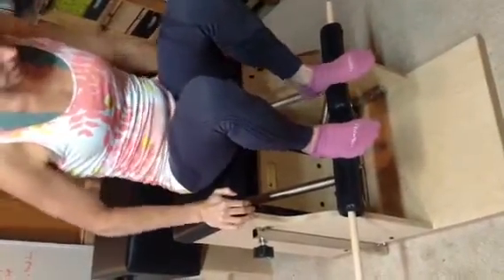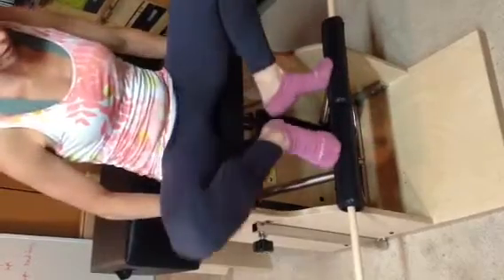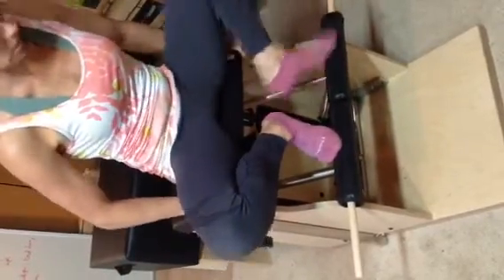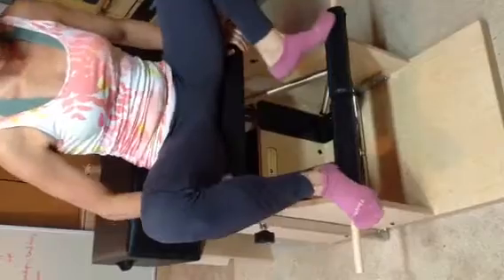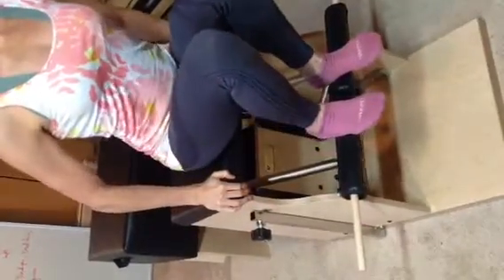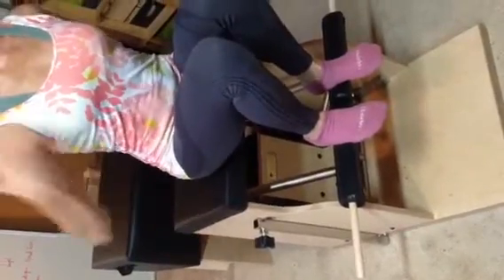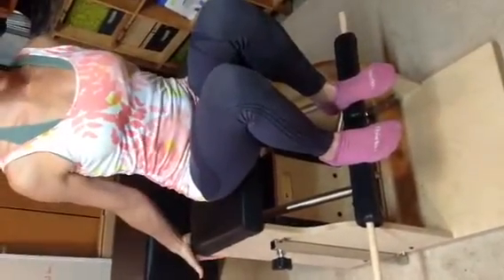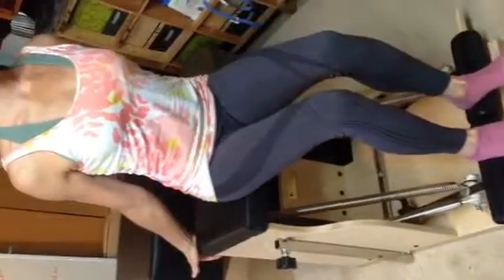Basic Footwork on Chair (for over pronation)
This series helps realign feet, knees, and hips. Terrific core work while stabilizing pelvis and moving lower extremities.